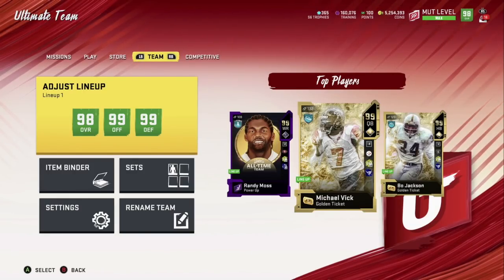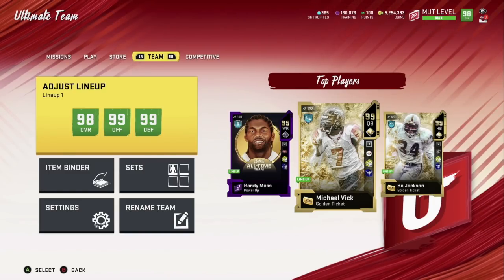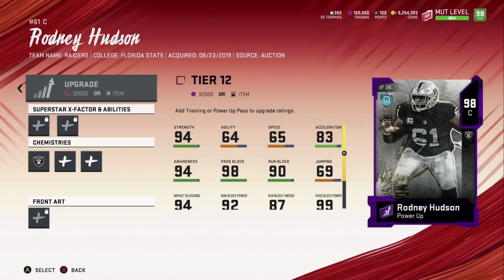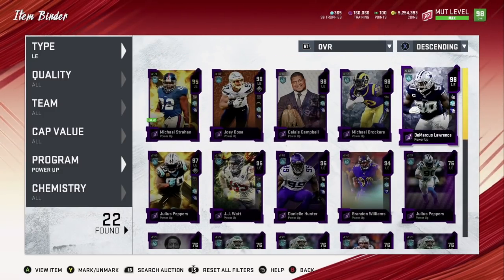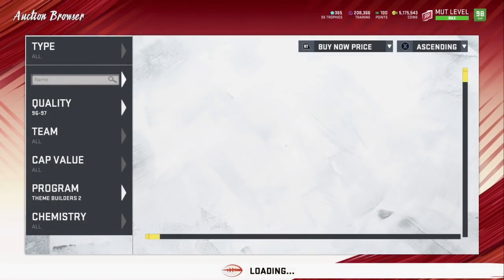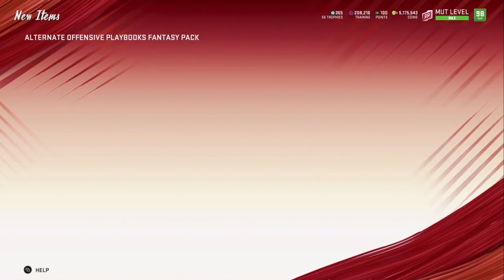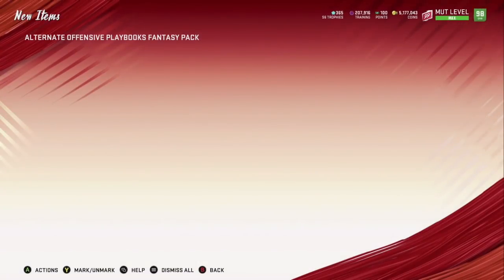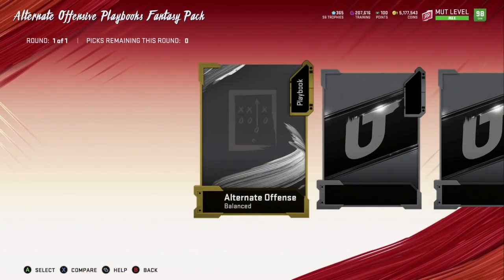EA GLITCH!! EASY COIN MAKING METHOD **MAKE UNLIMITED COINS NOW** NO RISK ~ MADDEN 20 ULTIMATE TEAM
WELCOME TO THE CHANNEL WHERE THE HIGHEST PULL IS YOURS EVERY WEEK!!

-96 OVR SHANNON SHARPE
-94 OVR ERIC DICKERSON
-96 OVR KYLER MURRAY
-98 OVR MEAN JOE GREENE
-95 OTTO GRAHAM
-98 JADEVEON CLOWNEY / $10 GIFT CARD
-$20 GIFT CARD ON TWITTER
-90 TRAVIS KELCE
-97 OVR OTTO GRAHAM
-97 OVR DEION SANDERS/$20 GIFT CARD
-ULTIMATE LEGEND PLAYER
-99 OVR PATRICK MAHOMES
-93 OVR LAMAR JACKSON
-200K COINS
-95 OVR AARON RODGERS